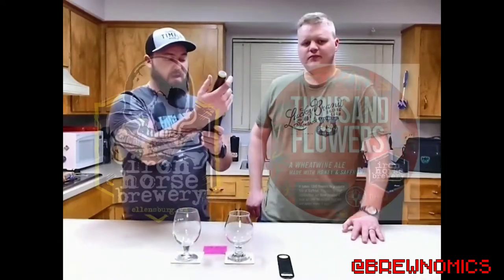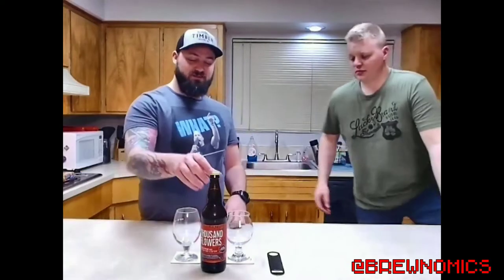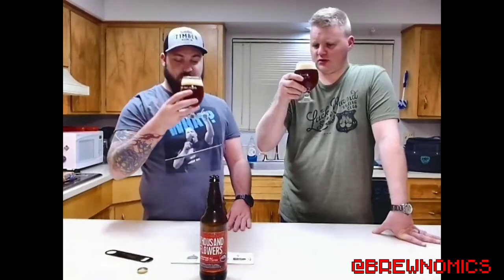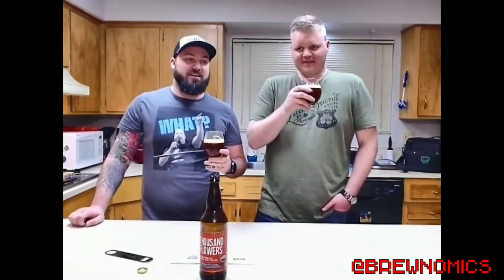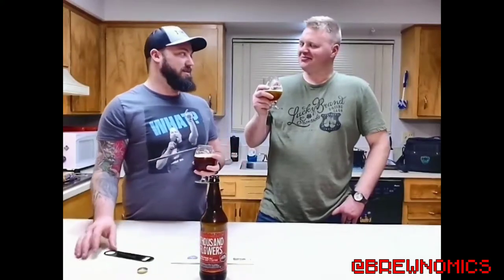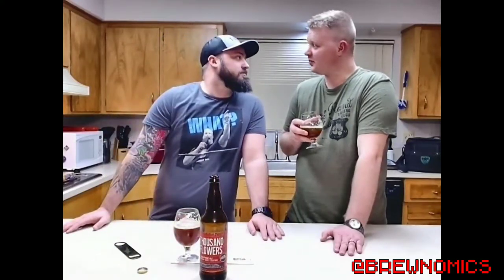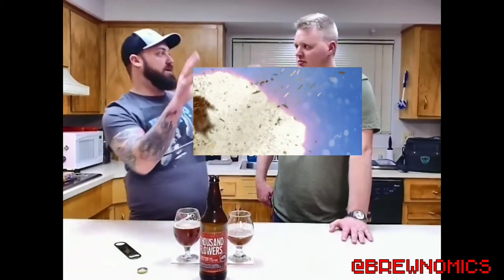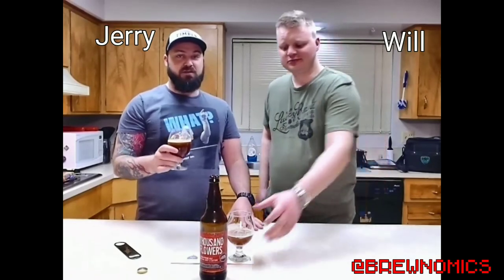Iron Horse Brewery: Thousand Flowers Beer Review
Will and Jerry review a rather unique beer from one of our favorite breweries. Have you had this one batch release? Let us know your thoughts. Don't forget to subrscribe to this channel and our podcast. Cheers.